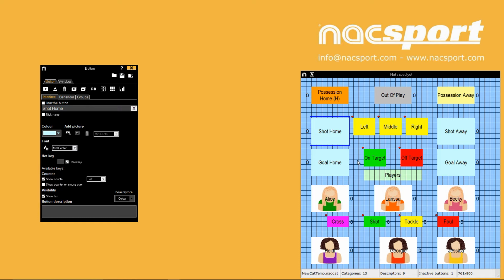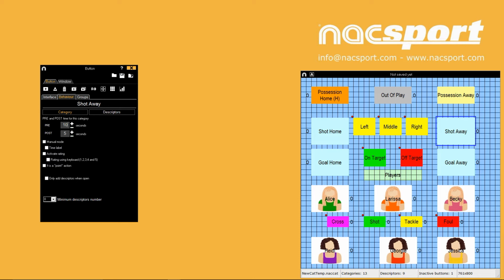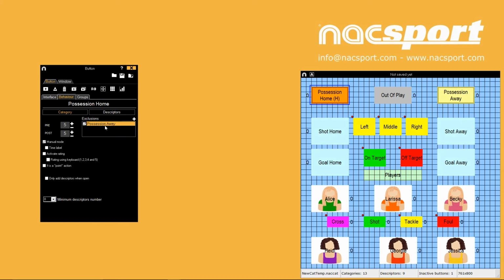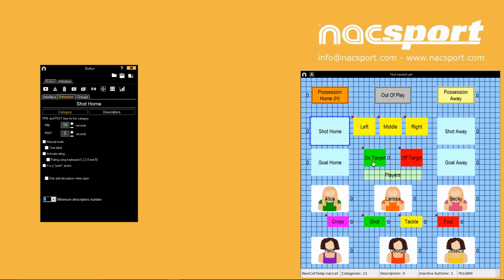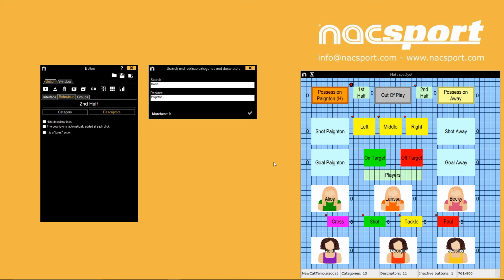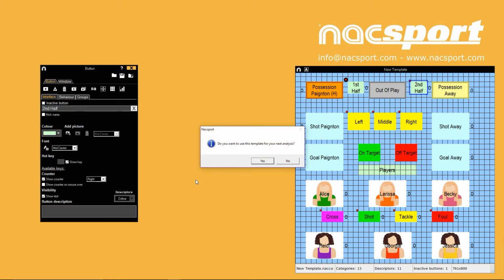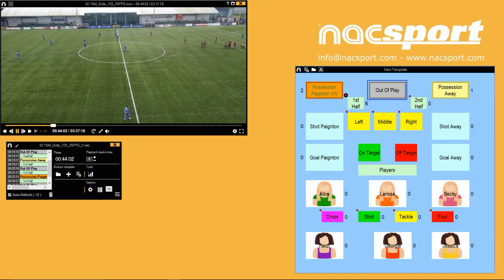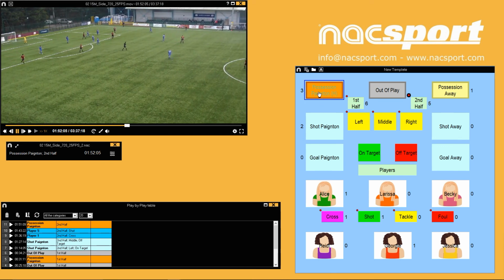Creating a Nacsport Template - Part 3 - Behaviour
This video will show you how to change the behaviour of your template buttons so you can register all the actions you need. You will also see how to use the template when registering and learn more about the differences between Categories and Descriptors.

For more tutorials and support, check out the Knowledge Base on our dedicated support